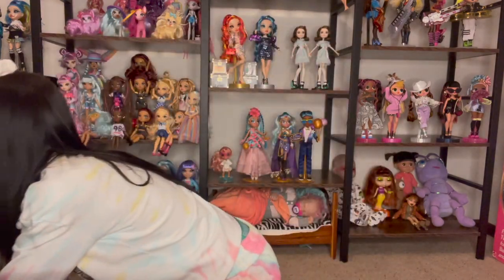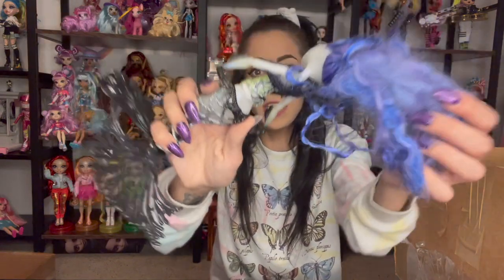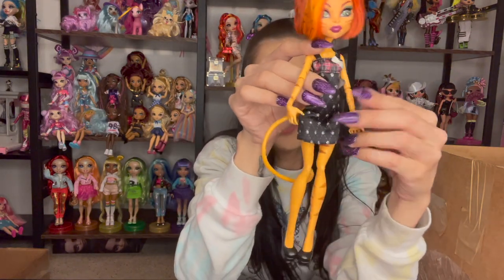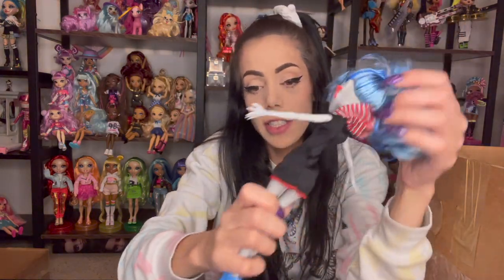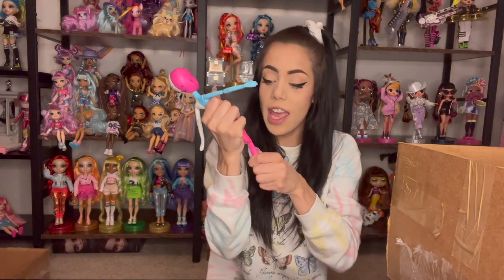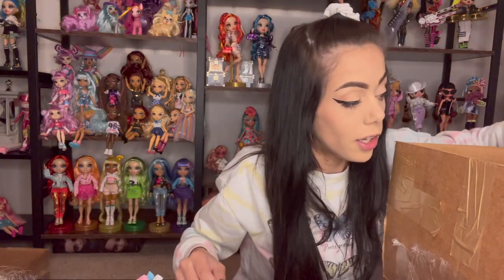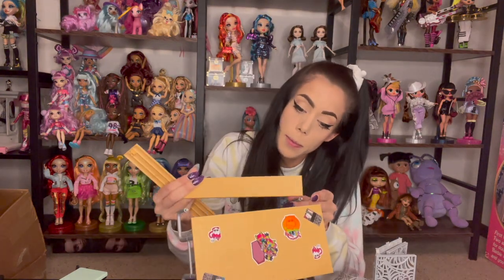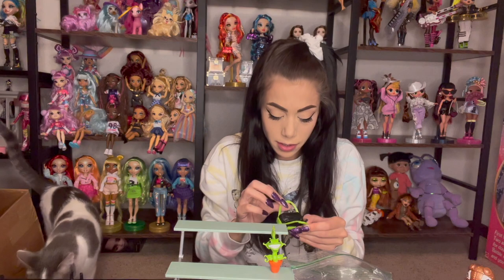HUGE Monster High Lot $200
This doll lot was a bargin!